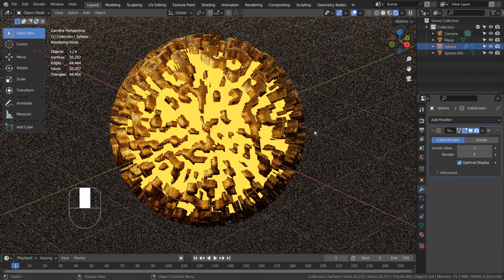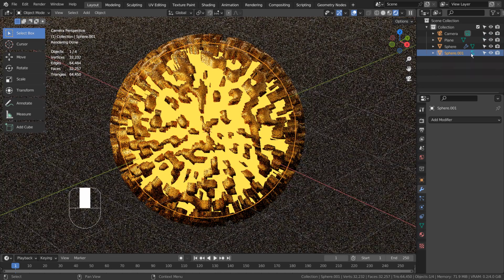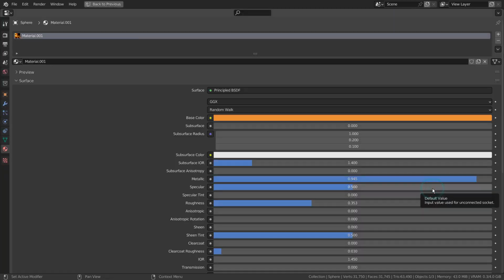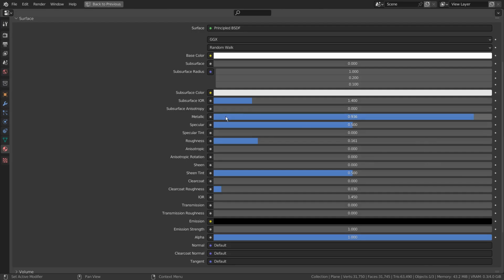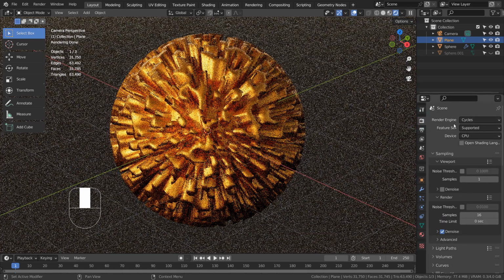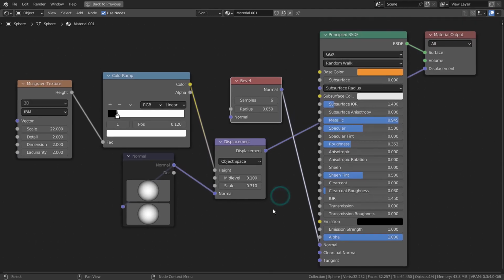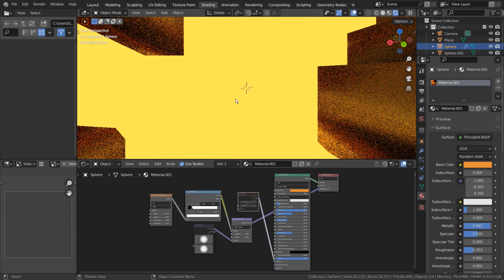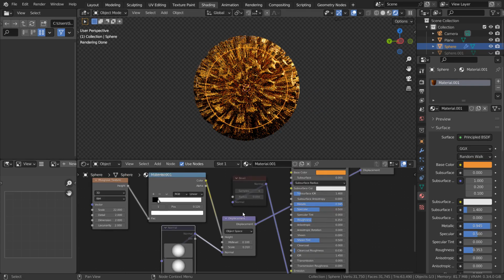Blender Tutorial - Displaced musgrave texture based art